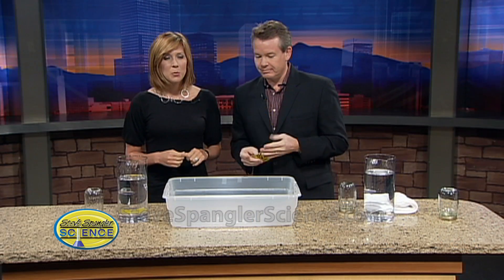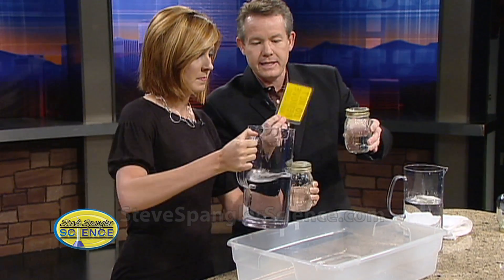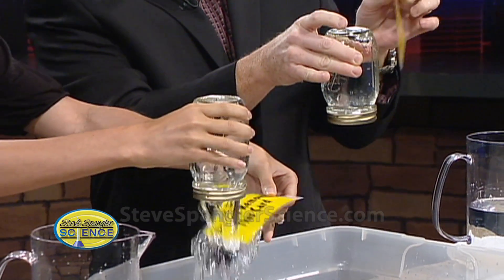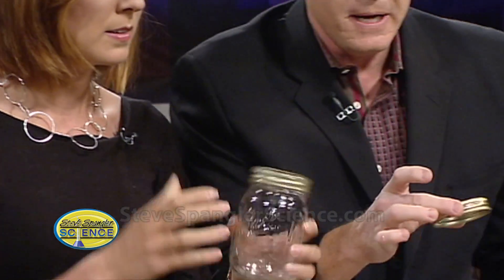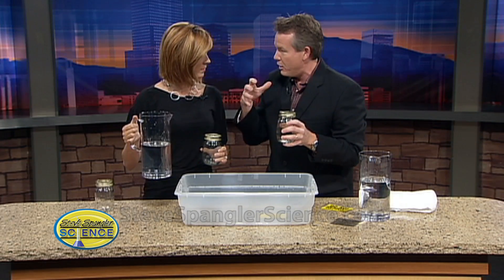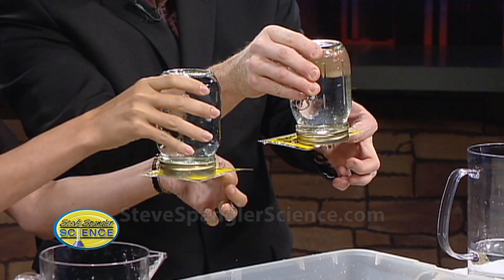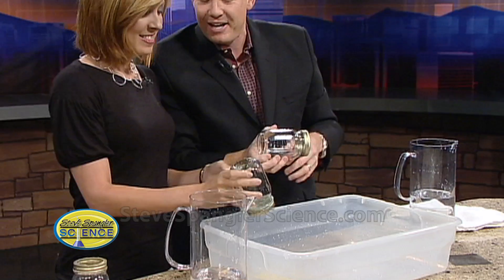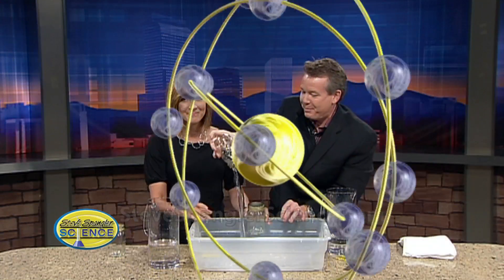Mysterious Water Suspension - Cool Science Experiment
Fill the glass jar with water and cover it with a card. As you turn the whole thing upside down, the audience can hardly contain themselves. The room quiets down as you precariously position the inverted jar and card a few feet above someone's head. Just as they thought, no water spills out because the card magically sticks to the mouth of the upside down jar. But wait. . there's more. About Steve Spangler Science...